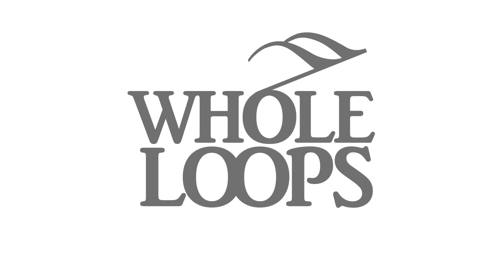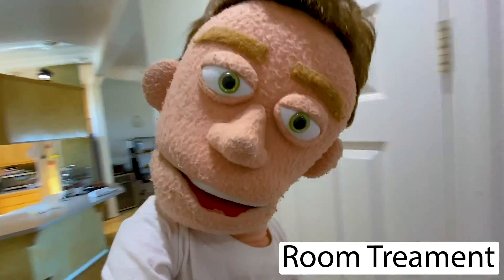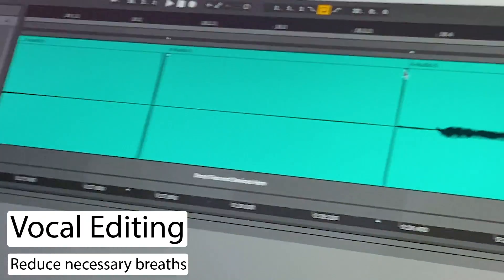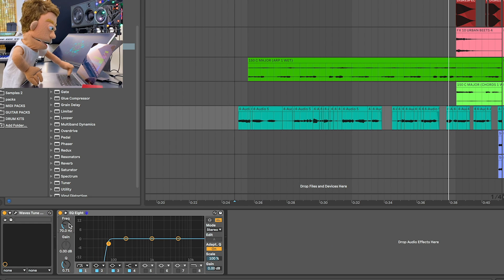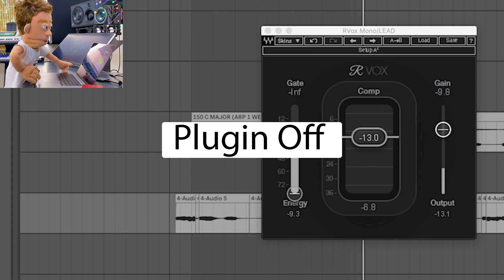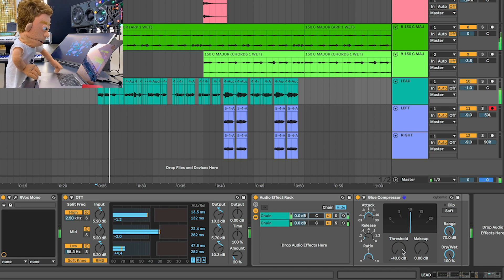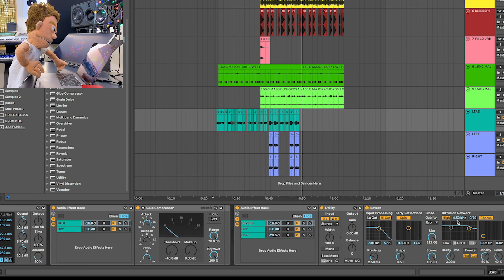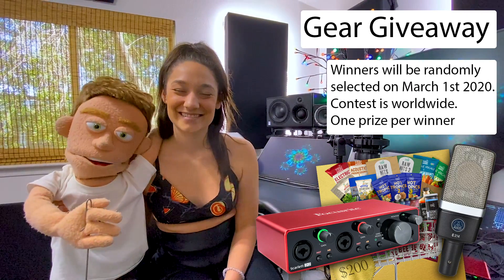How to Mix Vocals In Ableton (Cheap Gear EXPENSIVE SOUND)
How to record your own vocals at home with focusrite scarlett 2i2 and AKG C214. Using the best cheap mic and interface with stock ableton plugins, Karra and Reid Stefan Realest Puppet In The Game were able to achieve a professional vocal production sound. This ableton 10 tutorial uses mostly stock plugins combined with WavesTune and RVox. Mixing vocals in Ableton has never been easier!

2. Comment on Karra's Instagram Video

All vocals in this tutorial recorded with AKG c214 and Focusrite Scarlett 2i2